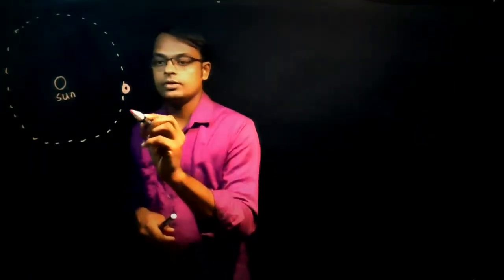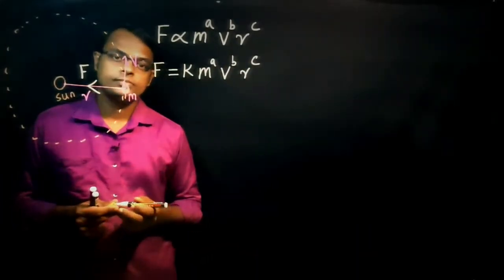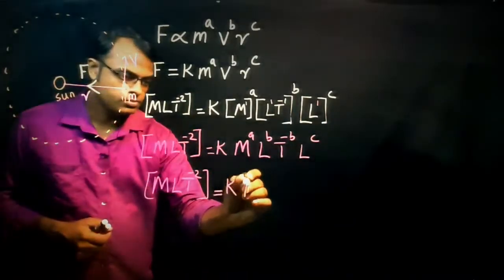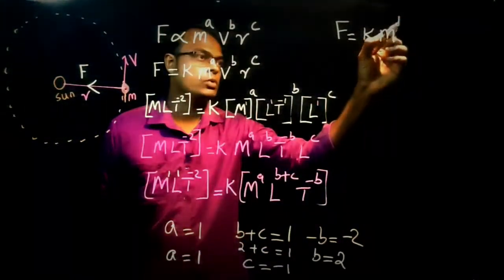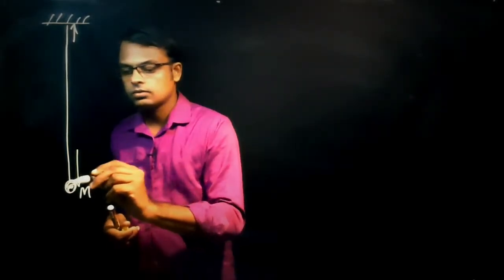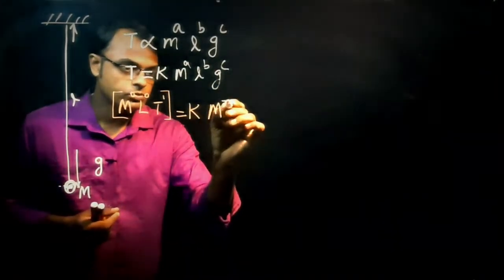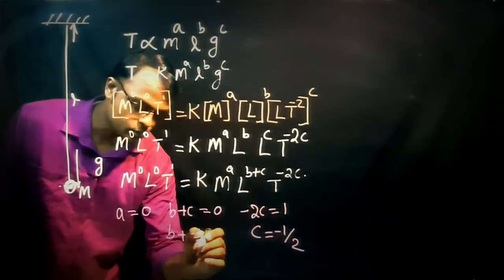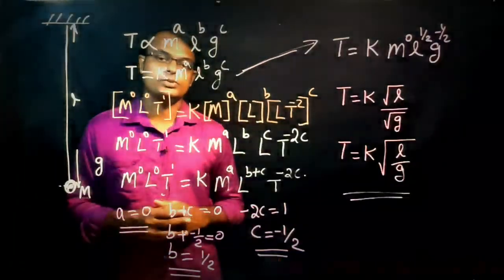APPLICATION OF DIMENSIONAL ANALYSIS|| PART 2